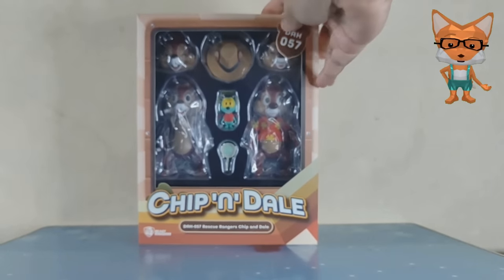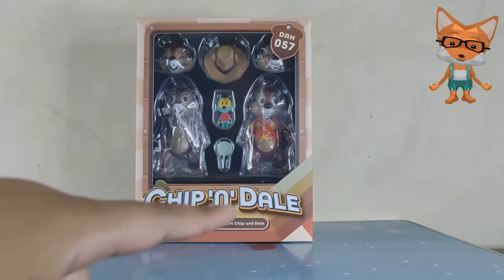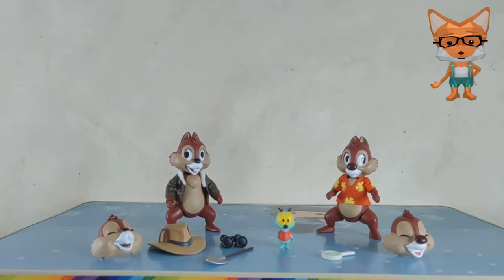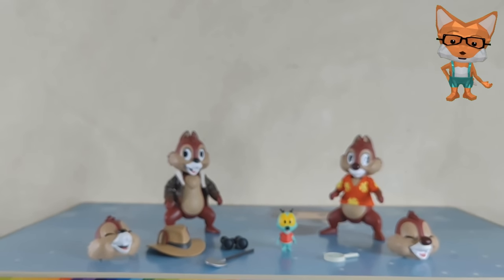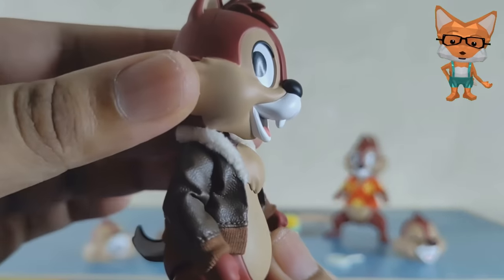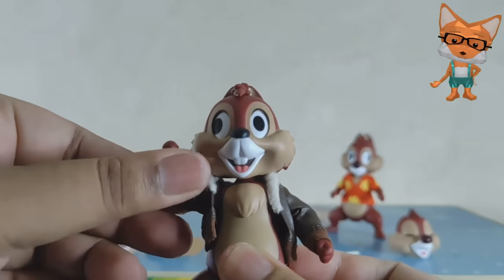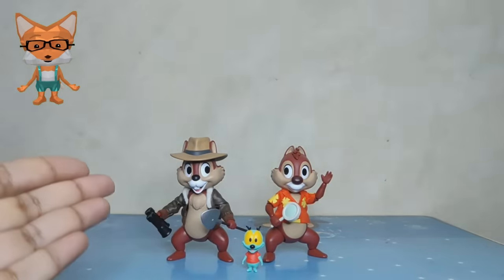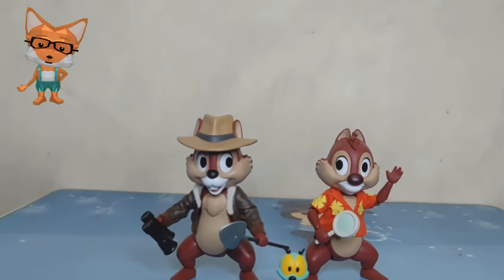Unboxing Classic Chip 'n Dale Rescue Rangers Beast Kingdom DAH-057 - Toy Review & Features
Join us as we unbox and review "The Classic Chip 'n Dale: Rescue Rangers from Beast Kingdom DAH-057!" In this video, we dive into the nostalgic world of Chip 'n Dale with these beautifully crafted figures from Beast Kingdom. Discover the detailed designs, exceptional craftsmanship, and unique features that make these Rescue Rangers figures a must-have for Disney fans and collectors. Don't miss this comprehensive review and unboxing experience of the DAH-057 set!